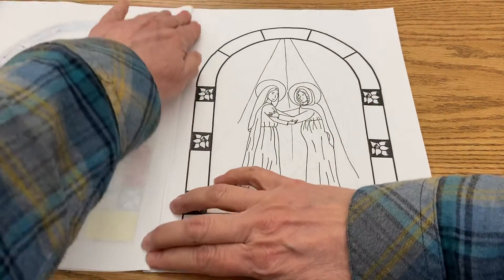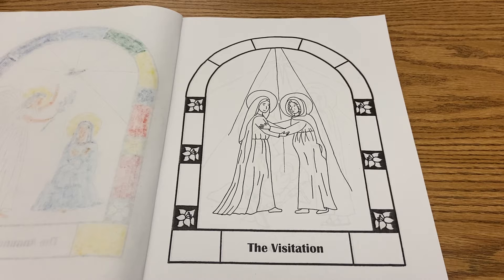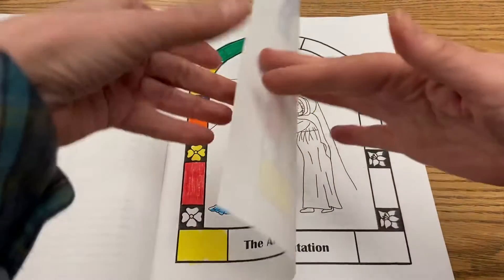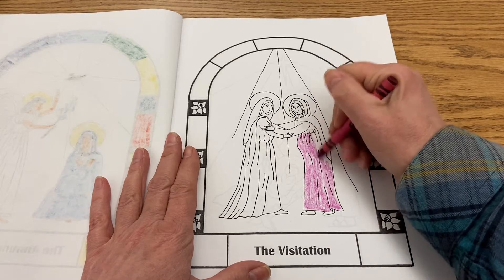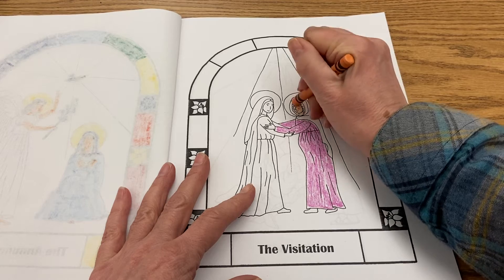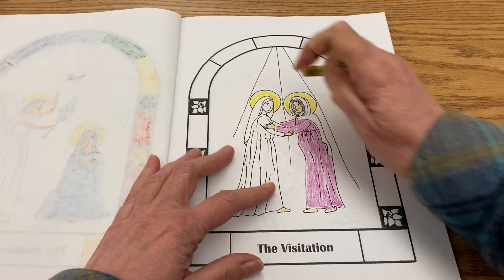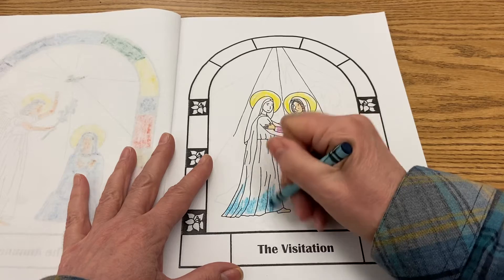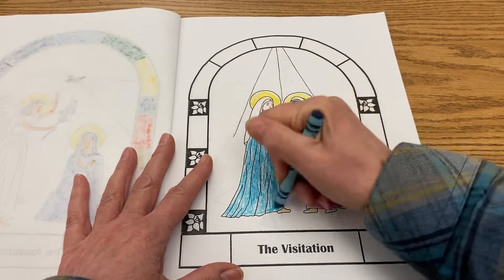12/14 Religion Lesson 2 of 2